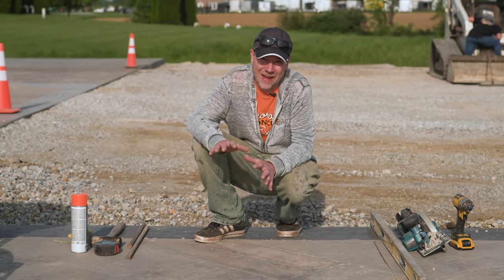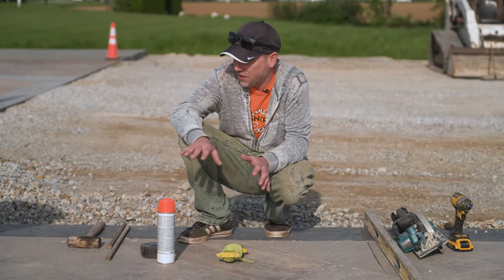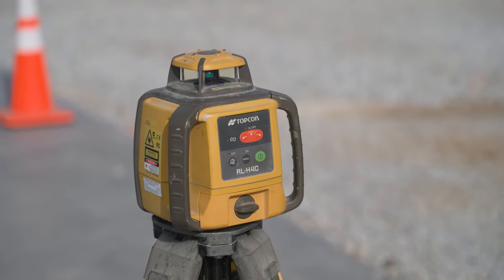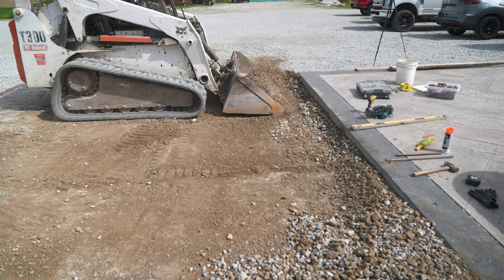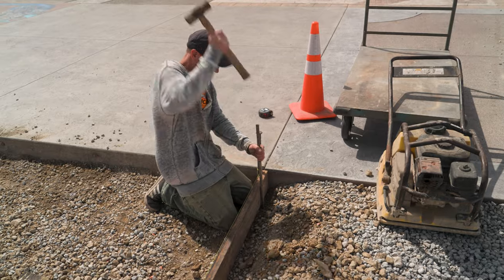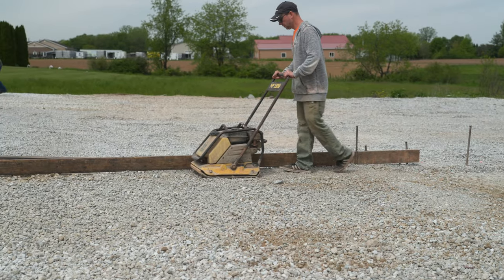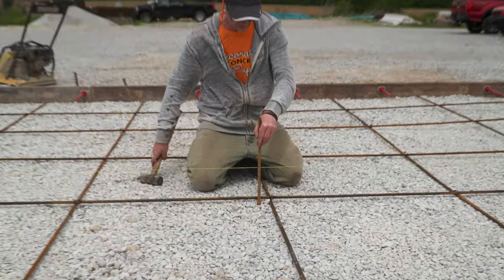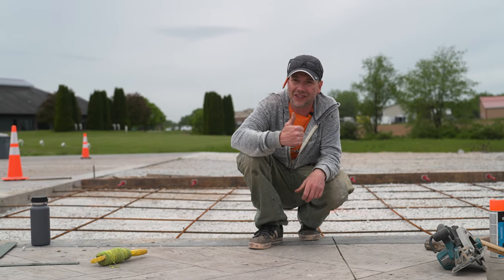How to Form a Concrete Slab in Under 10 Minutes!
In this video, Jeff Hershberger goes on-site at one of our Deco-Crete locations to show you how to prep for pouring a concrete slab. For a more hands-on experience visit our trainings